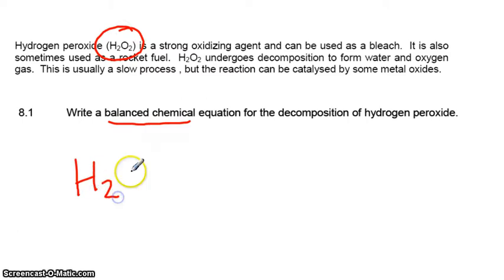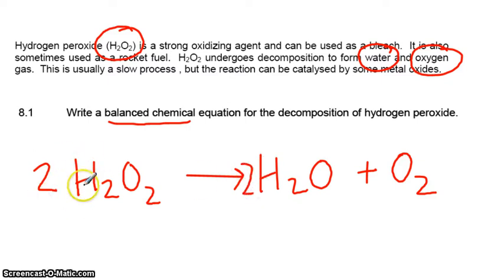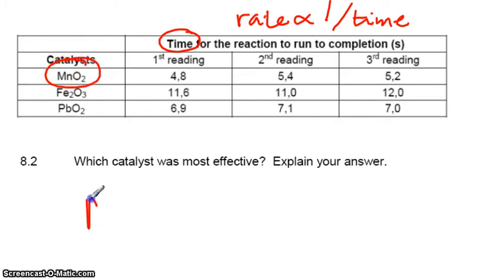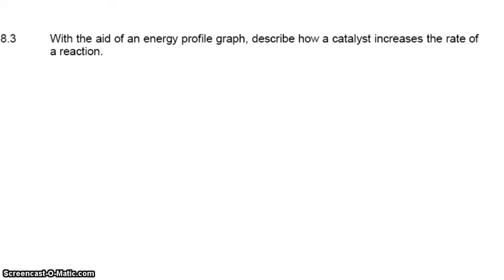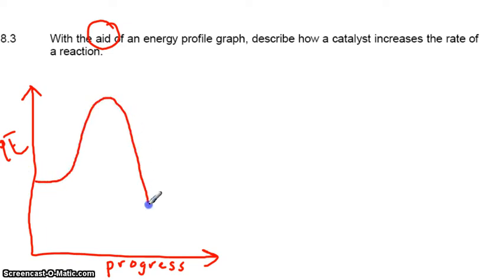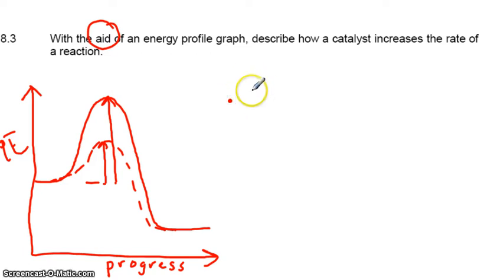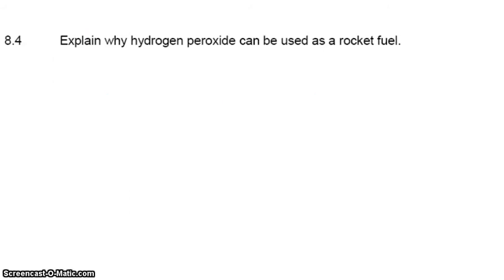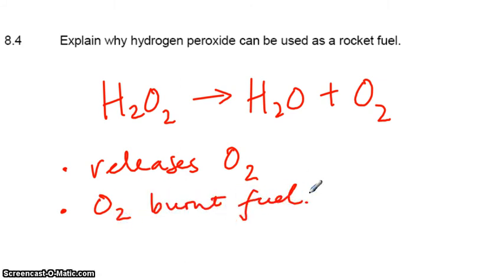PHS June Chemistry exam - Question 8 answers